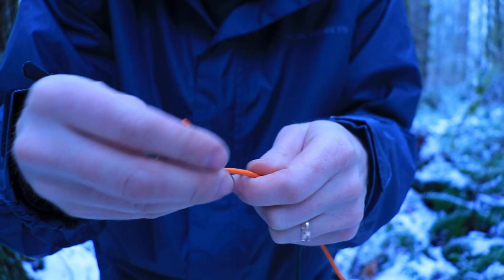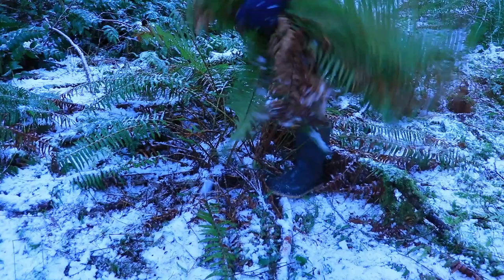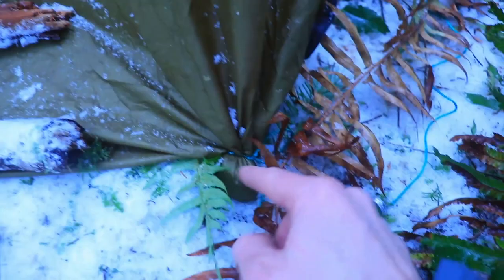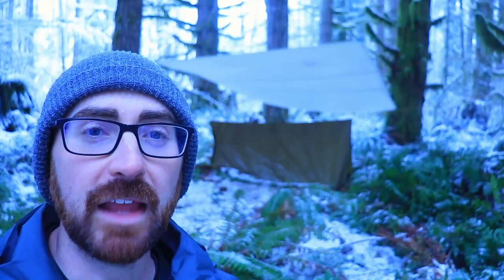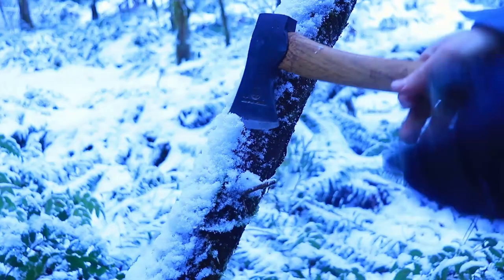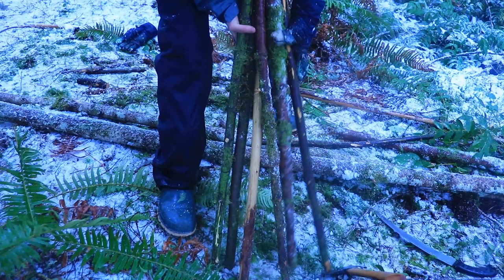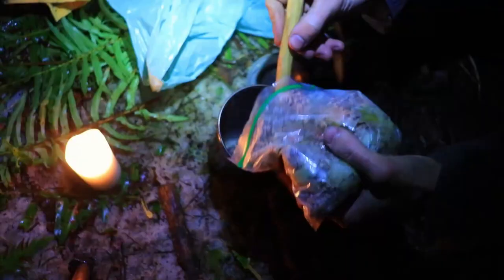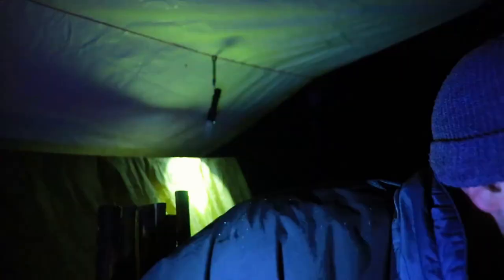Snowy Solo Overnight Wild Vancouver Island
"3 Minute Bushcraft" Newsletter: Bushcraft & Survival Hacks, Tips, Gear, Updates and more

I REALLY like coffee! :)

a Solo overnight Wilderness Camping trip on Vancouver Island during the end of winter.

Enjoy, Dave